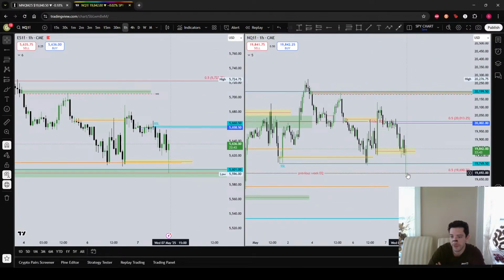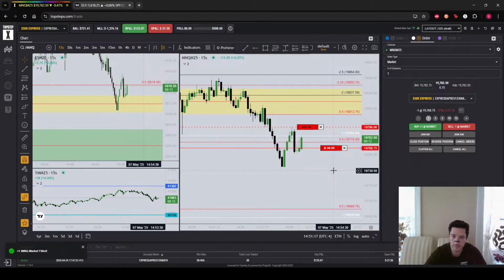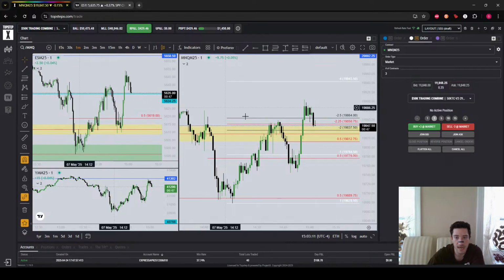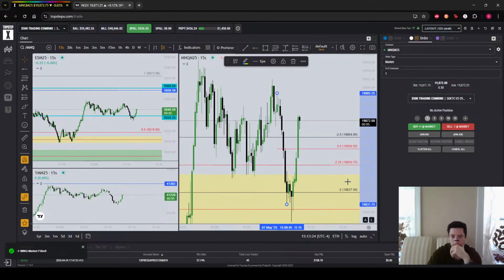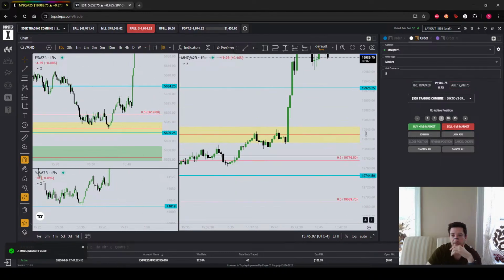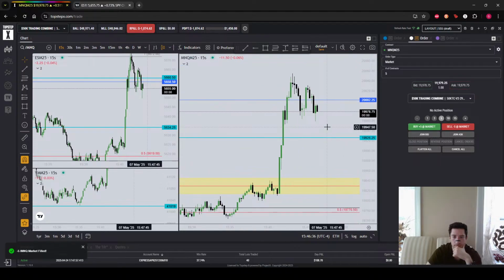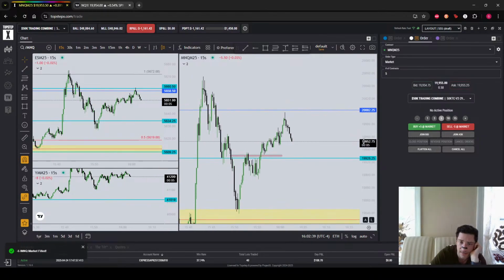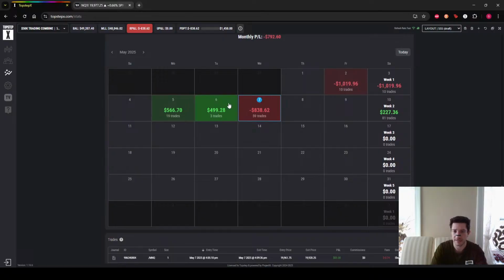TRADNG FOMC Topstep 50K XFA LIVE!!! DAY 26 Using ICT Concepts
Keep Moving Forward and rep the AVANTI brand now available